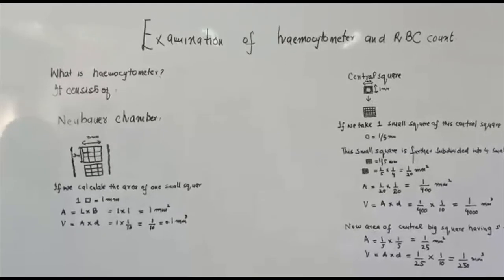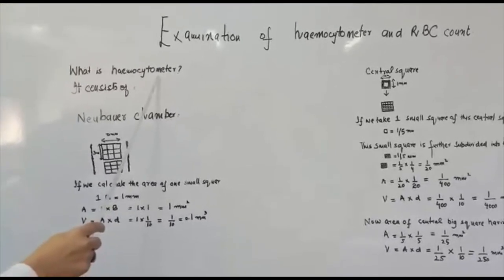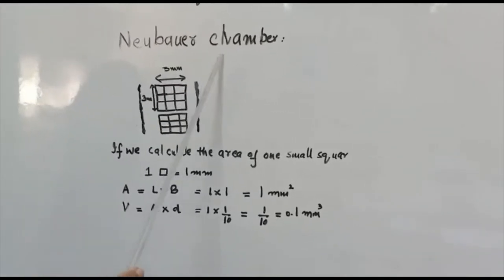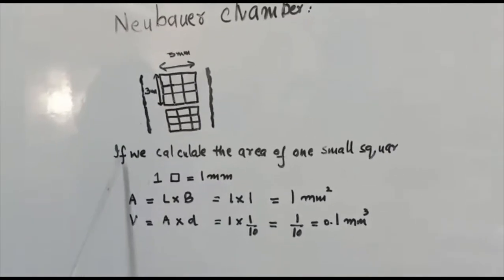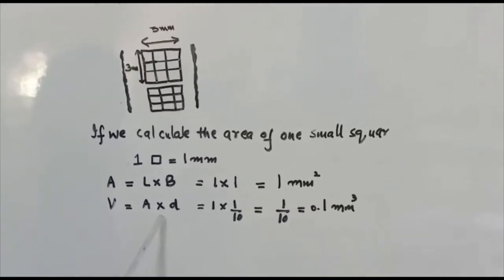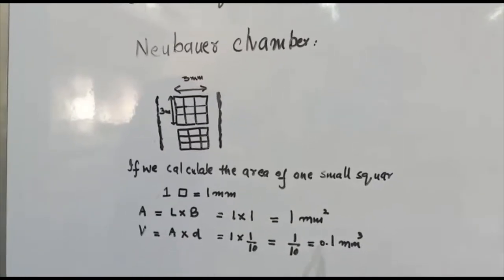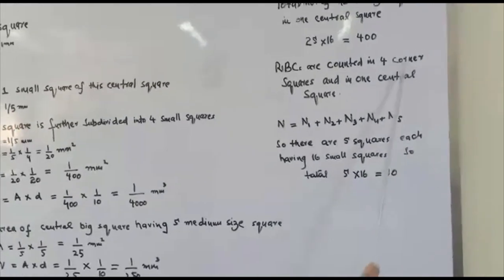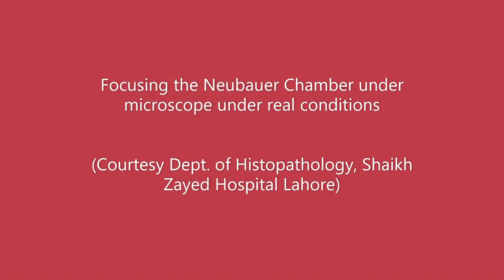Study of the Neubauer Chamber (1st Prof. MBBS Physiology Practical) English Urdu Hindi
A step-by-step study of the Neubauer chamber along with precautions.

More goodies on the channel:
PHYSIOLOGY CONTENT: